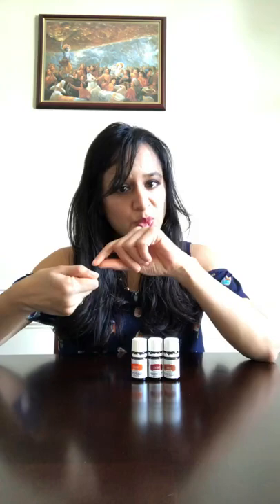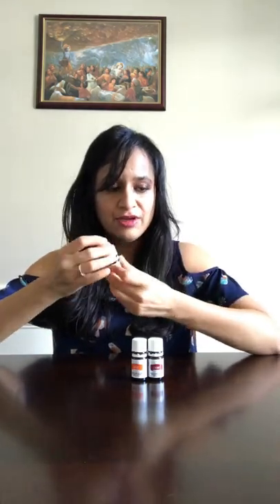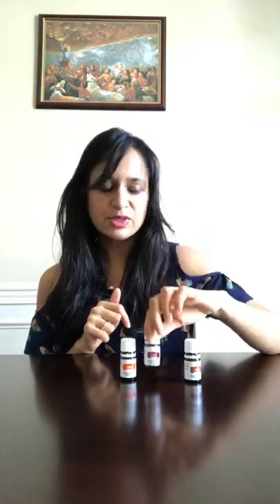All About Oil Pulling | How to do it most effectively | Benefits of oil pulling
Oil pulling is an ancient Indian Ayurvedic practice for overall health. I share my eight years of experience of oil pulling for better health! I share the benefits I experience and how I practice it.